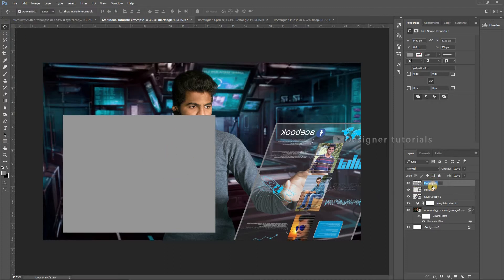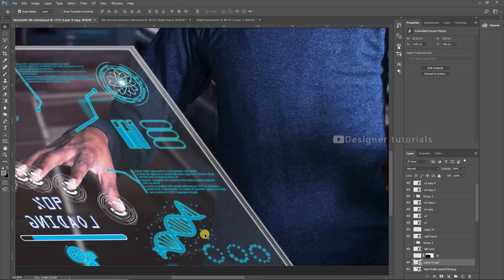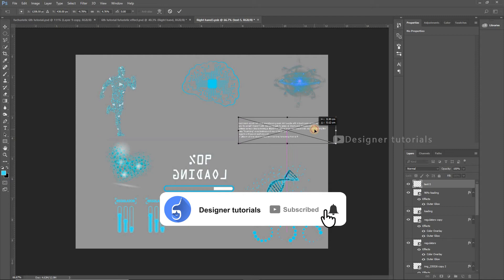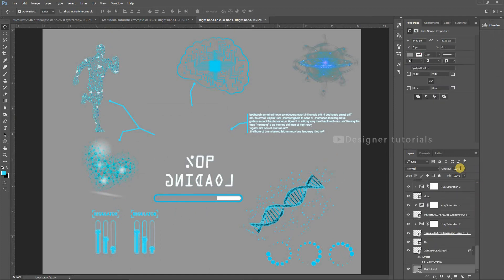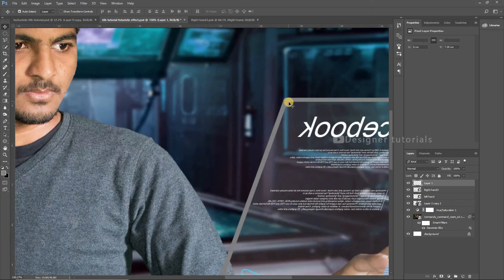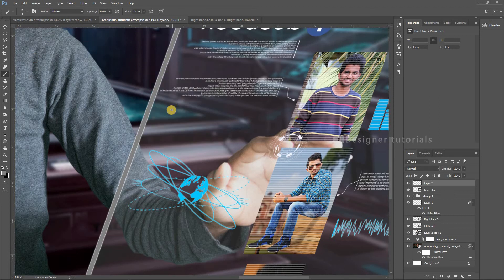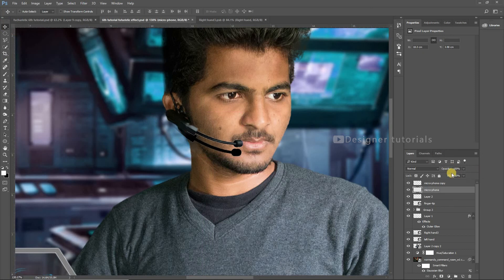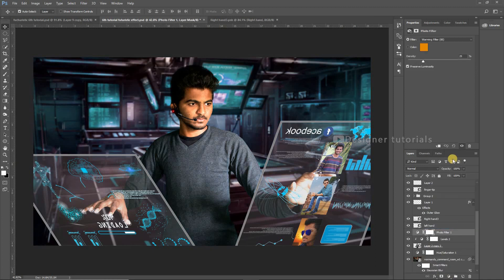Futuristic Effect in adobe Photoshop | part 2 | Photoshop Vibes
Here in second part we are going to continue on  creating futuristic effect in adobe Photoshop

📘 INDEX - How to create futuristic effect in adobe Photoshop

PART 2

00:21 -  Shape tool
00:25 -  Rectangle tool
00:31 -  Fill
00:32 -  Strokes
00:45 -  Convert layer into smart object
01:15 -  Layer styles
01:16 -  Hue and saturation
01:19 -  Apply the layer mask
01:45 -  Layer styles
01:46 -  Color overlay
01:50 -  Color picker(color overlay)
02:56 -  Create new layer
02:57 -  Brush
03:00 -  Brush properties
03:03 -  Spacing
03:07 -  Hardness
03:09 -  Shape dynamics
03:11 -  Size jitter
03:15 -  Scattering
03:17 -  Scatter
03:26 -  Change the foreground color
04:35 -  Flip horizontal
05:16 -  Pen tool
05:19 -  path to shape
06:03 -  Ellipse tool
08:31 -  Color picker(stroke color)
08:39 -  #808080
09:13 -  Layer styles
09:17 -  Color picker(outerglow color)
10:16 -  Skew
11:08 -   Brush tool
12:03 -  Adding mask
12:47 -  Erase tool
12:47 -  Rasterize layer
12:51 -  Apply layer mask
13:39 -  Flter
13:41 -  Blur
13:42 -  Gaussian blur
13:55 -   Levels
15:11 -  Brush
15:26 -  Photo filter